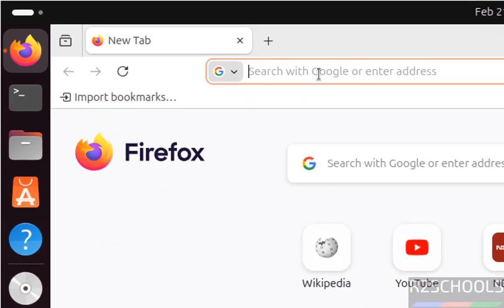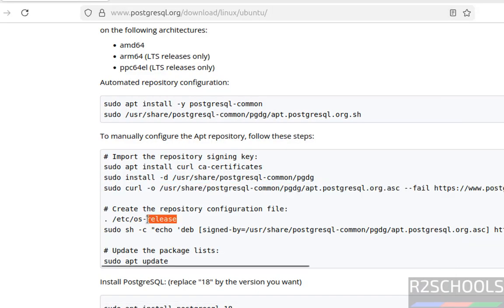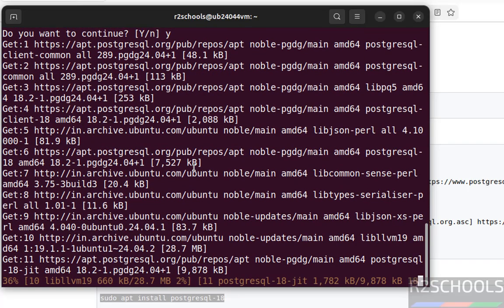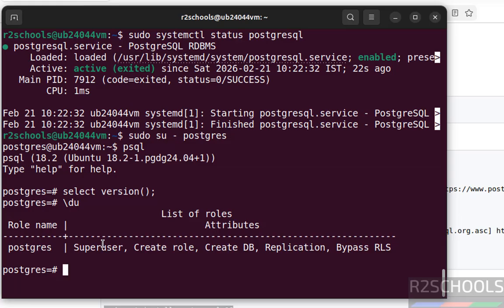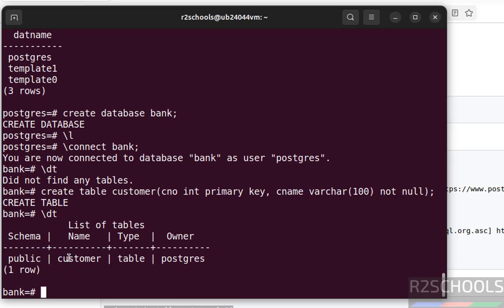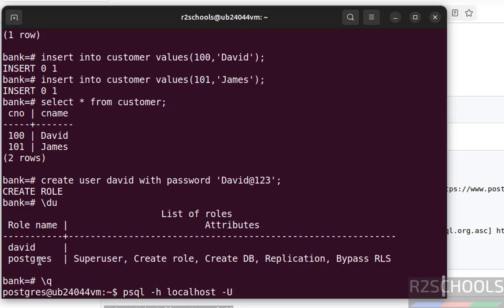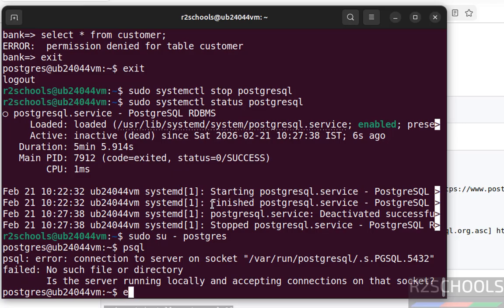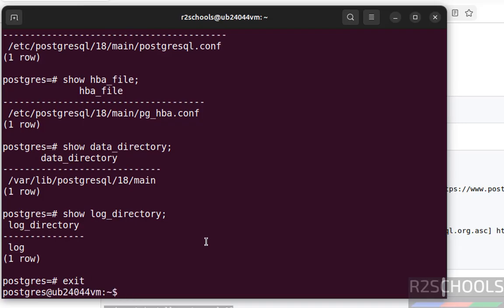PostgreSQL 18.2 Installation on Ubuntu 24.04.4 LTS – Complete Guide for Beginners & Professionals!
🔥 PostgreSQL 18.2 Installation on Ubuntu 24.04.4 LTS – Complete Setup Guide for Beginners & Professionals!

Want to install and configure the latest PostgreSQL 18.2 on Ubuntu 24.04.4 LTS quickly and correctly? 🐘 This step-by-step tutorial shows the exact commands and configuration to get PostgreSQL running smoothly in minutes!

💻 In this video, you’ll learn:
✔️ How to install PostgreSQL 18.2 on Ubuntu 24.04.4 LTS
✔️ How to start, stop & enable PostgreSQL service
✔️ How to create database and user
✔️ How to set PostgreSQL password
✔️ How to configure PostgreSQL for local and remote access
✔️ Fix common installation and login errors